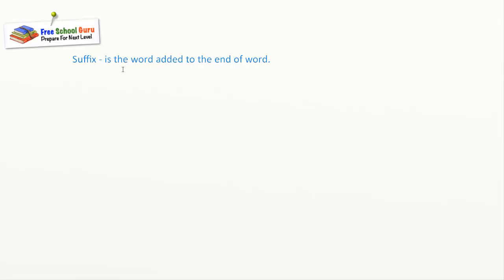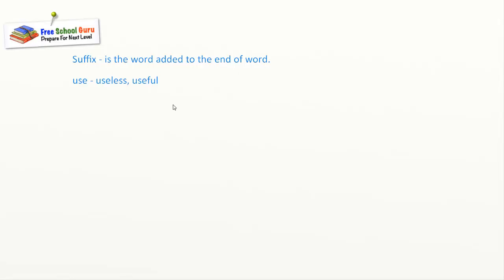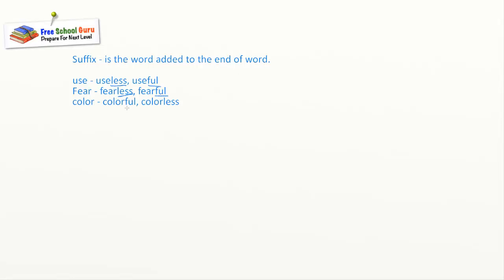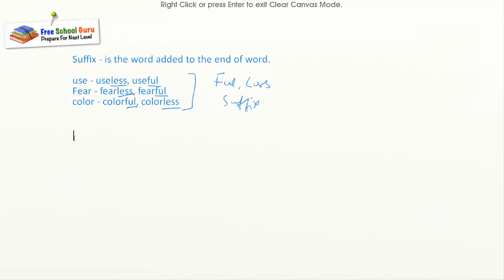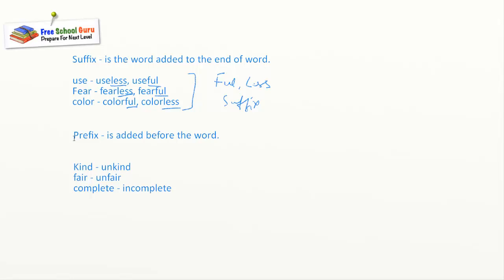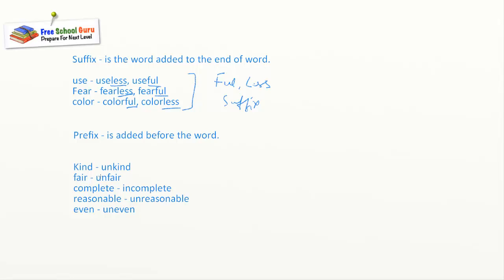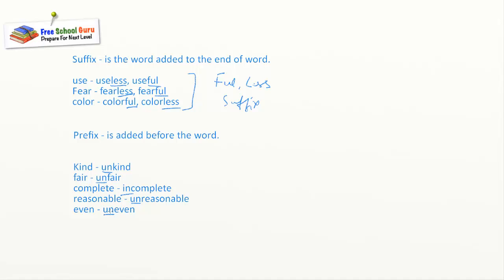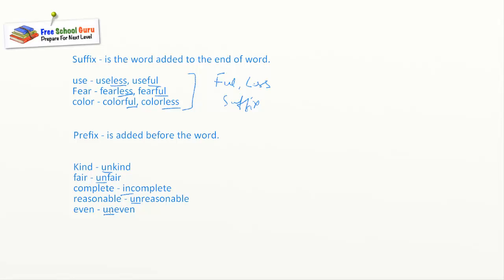English Grammar - Session 16 - Suffix & Prefix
This lesson explains Suffix & Prefix in detail .

for full library of English Grammar Sessions made easy.